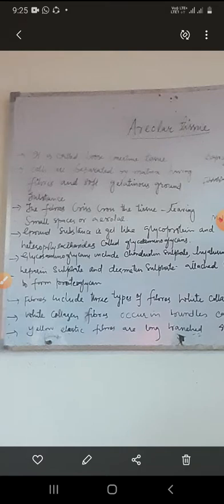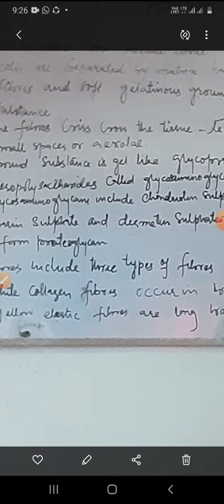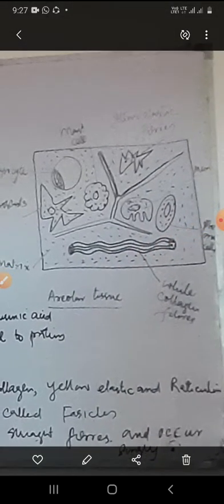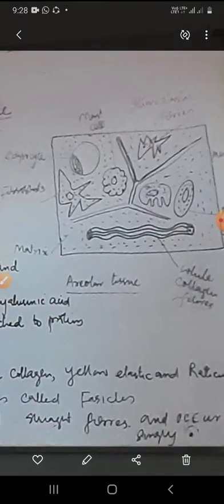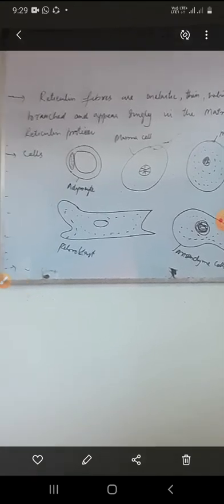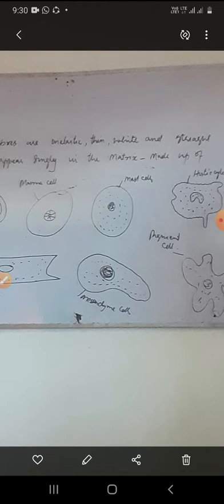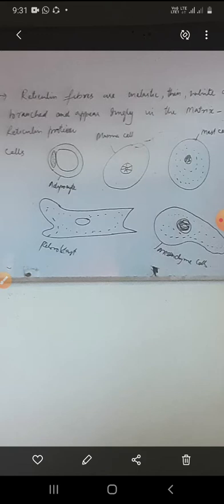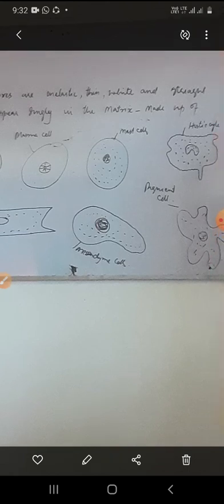Areolar conective tissue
11th  zoology dt 11/06/2020